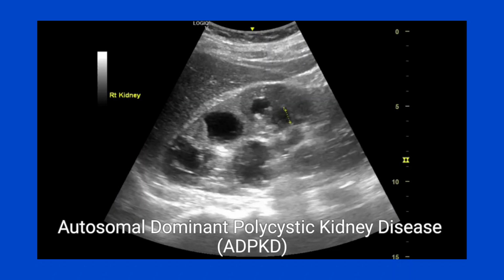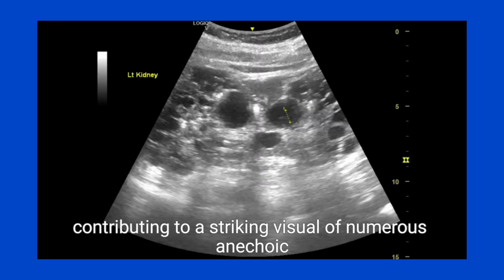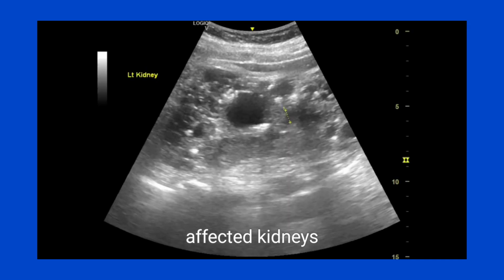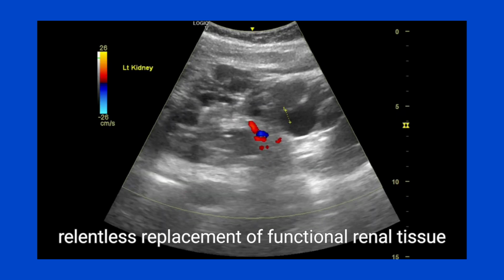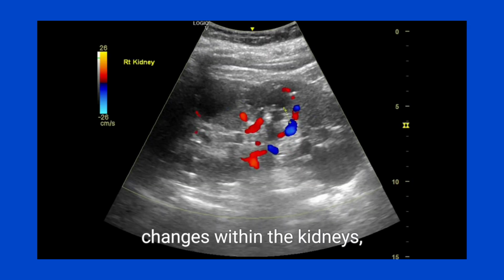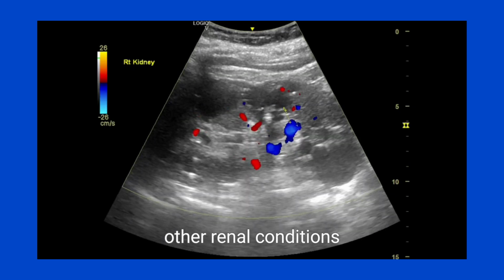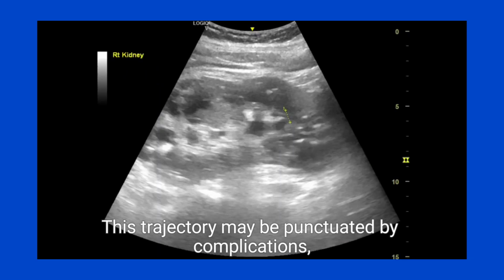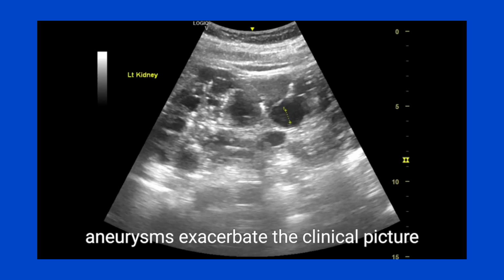Polycystic Kidney Disease ADPKD: Ultrasound and Color Doppler Findings, Complications, Management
Summary

Autosomal dominant polycystic kidney disease (ADPKD) is characterized by grossly enlarged kidneys with multiple cysts of varying sizes that distort normal renal architecture. On ultrasound, the cysts appear anechoic with posterior acoustic enhancement, while residual parenchyma is compressed and echogenic. Color Doppler often shows reduced vascularity due to extensive cystic replacement. Differential diagnoses include acquired cystic kidney disease, multicystic dysplastic kidney, and medullary sponge kidney.

ADPKD progressively leads to renal failure, with most patients developing end-stage renal disease (ESRD) by middle age. Complications include hypertension, cyst infection, hemorrhage, nephrolithiasis, and extra-renal manifestations like liver cysts or intracranial aneurysms.

Management involves blood pressure control, regular monitoring, hydration, and medications like Tolvaptan to slow disease progression. Advanced stages require dialysis or kidney transplantation. Screening for complications is essential for improving prognosis and quality of life.